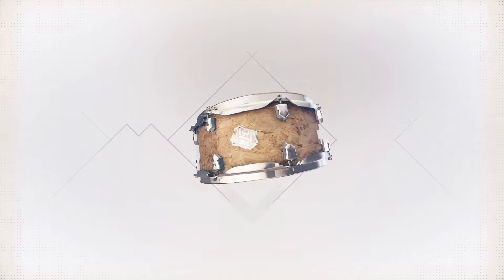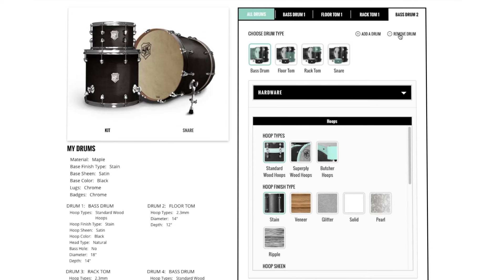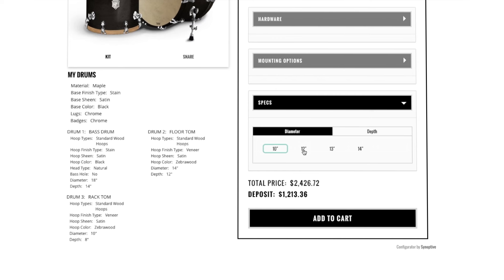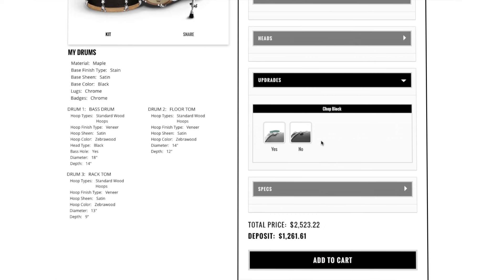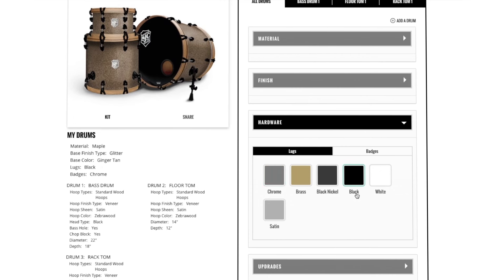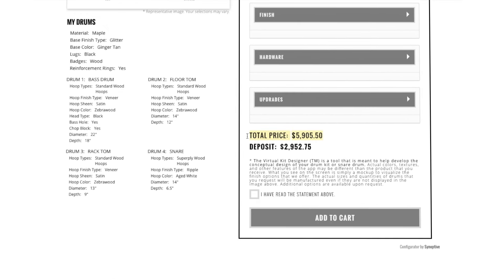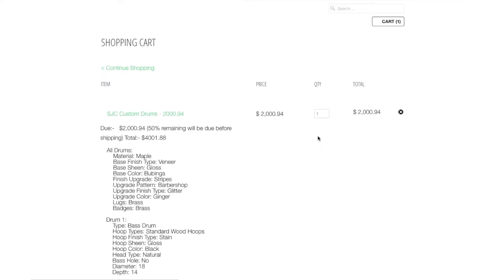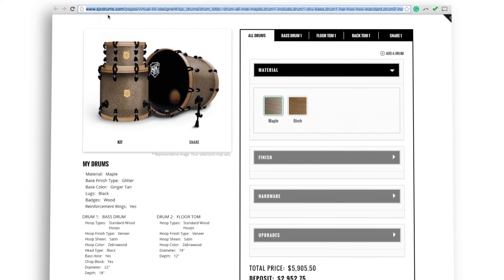SJC Drums Virtual Kit Designer tutorial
Check out how to use our Virtual Kit Designer!